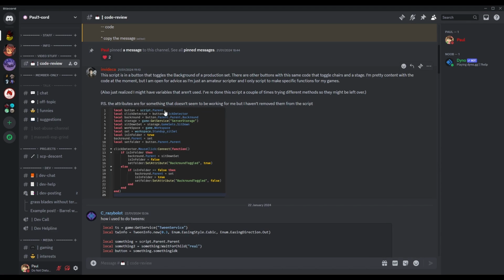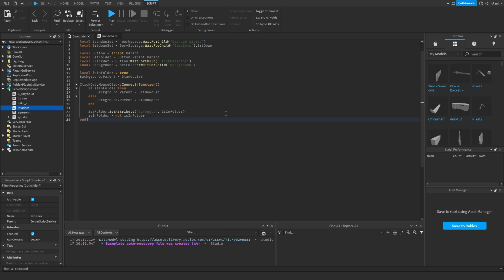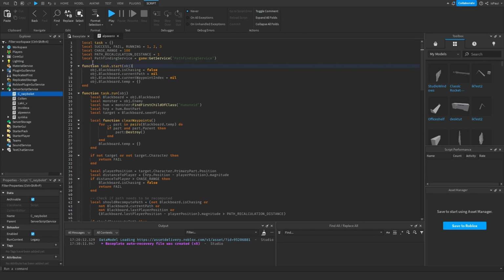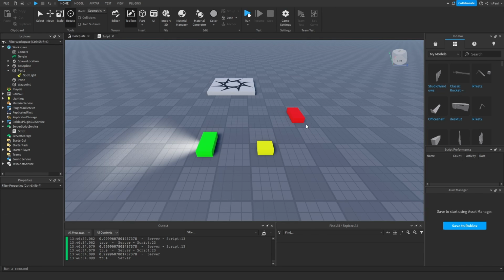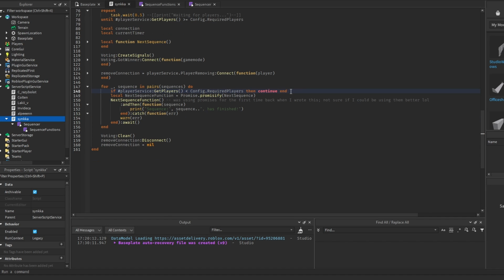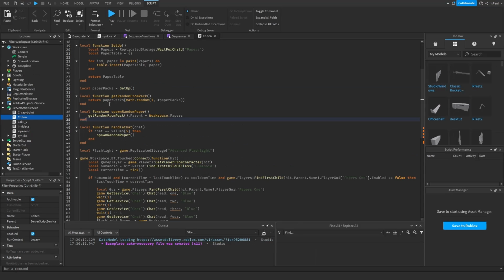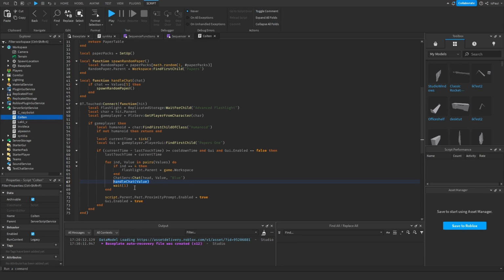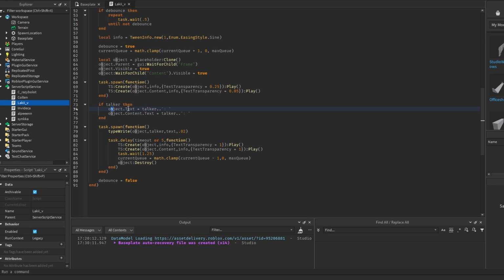Making Your Code Better! | Roblox Code Review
This is how you can Improve Your Code on Roblox, in this video I review your code and tell you how you can be a Better Scripter and write Better Code in Roblox Studio.

👍 Got any tutorial ideas? Comment then down below!

Timeline:
0:00 Script 1
3:47 Script 2
6:10 Script 3
12:26 Script 4
16:36 Script 5
22:29 Script 6

Music used in the video:
One For The Bassman - straight Jazz medium swing minor blues - no copyright provided by FREESOUND MUSIC: